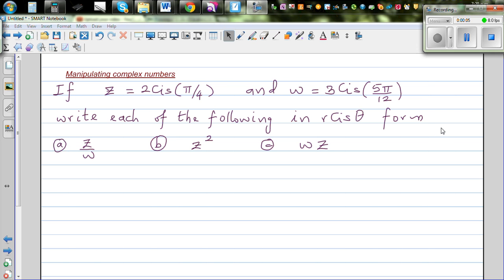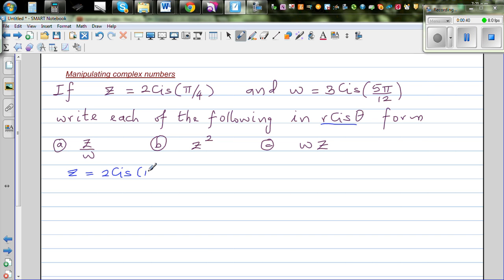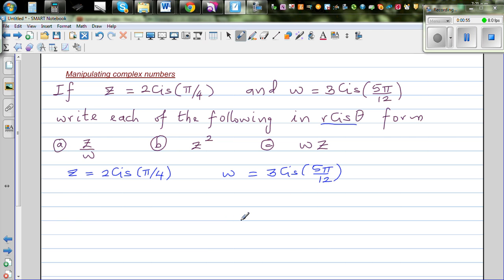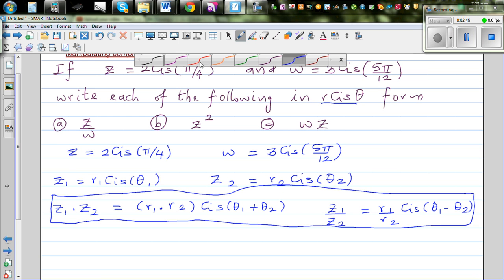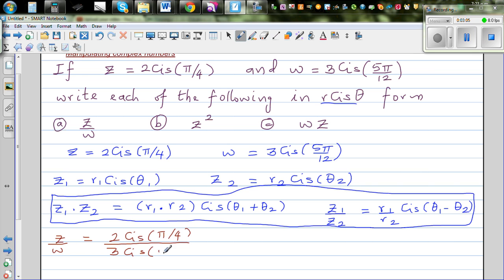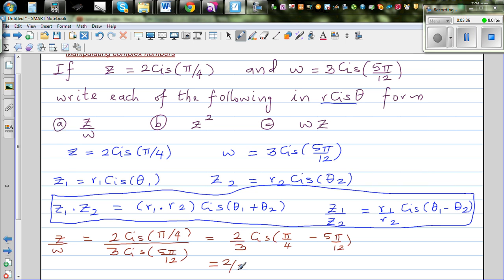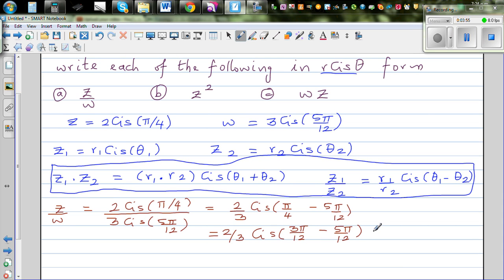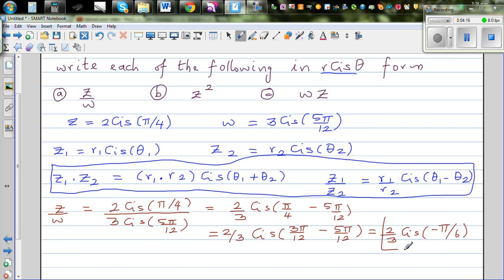Manipulating complex number in polar form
In this video I have explained how you can manipulate complex numbers in polar form, multiplying and dividing complex numbers in polar form